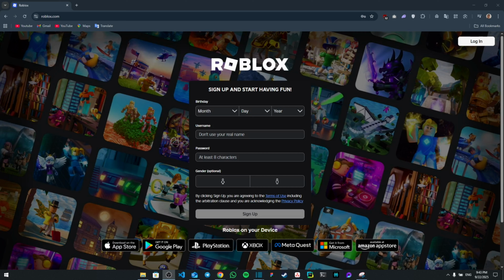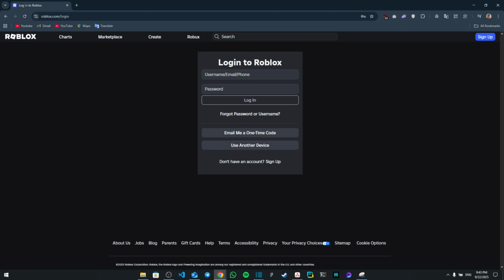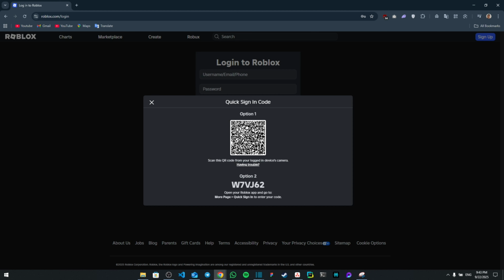How To Transfer Roblox Account To Another Device (Easy Guide 2026)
How To Transfer Roblox Account To Another Device

In this video, I show you how to transfer Roblox account to another device step by step so you can keep playing without losing your progress. Whether you just bought a new phone or tablet, or you want to move your Roblox account from one device to another, I’ll guide you through the simple process. You’ll also learn how to transfer Roblox account to another phone, and how to transfer Roblox gift card to another account. By the end of this tutorial, you’ll know exactly what to do to keep your Roblox games and items safe.

Chapters:
00:00 Introduction
00:10 How To Transfer Roblox Account To Another Device